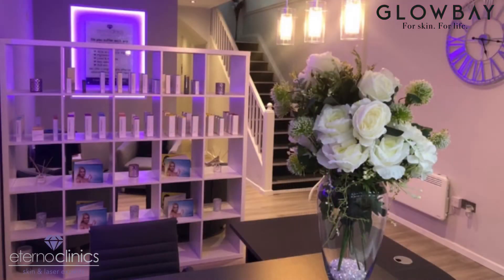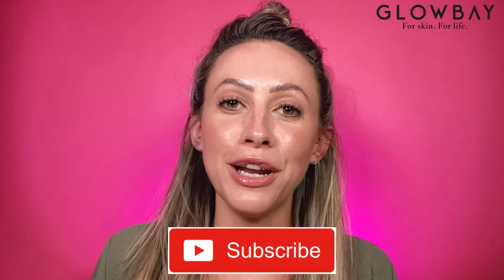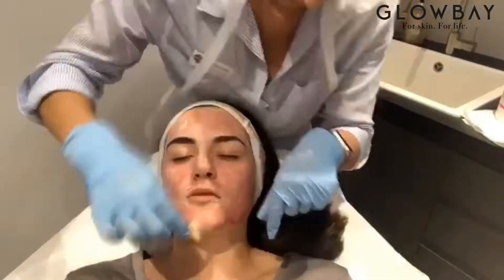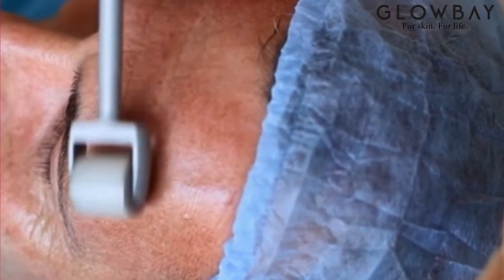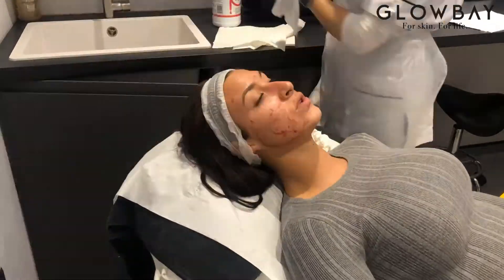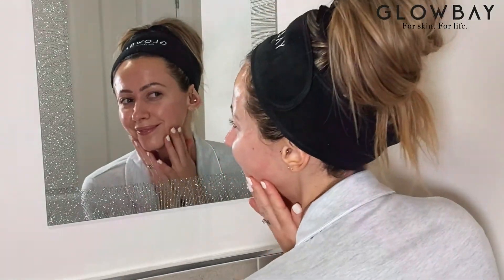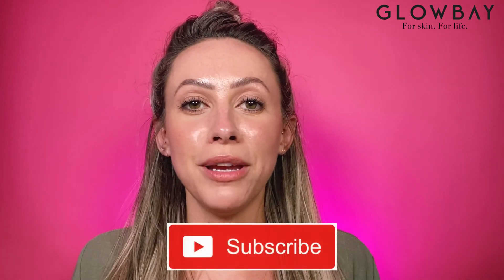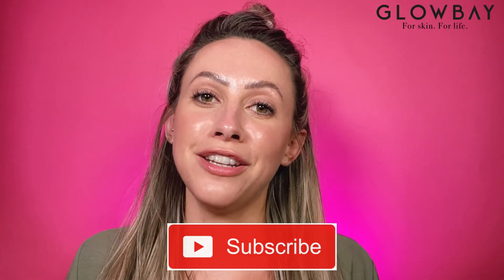MICRONEEDLING SKIN REJUVENATION | Dermapen Vs Dermaroller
Microneedling is a highly popular treatment to improve skin health. This video explains the different methods of microneedling and which will be right for you.

I cover the main differences between Dermapen and Dermaroller microneedling, Dermapen benefits and Dermaroller benefits, and more.

TIMESTAMPS

0:51 My views on Microneedling
01:16 What Microneedling is and how it works
01:50 Before and after Microneedling client photo
01:57 Skin concerns Microneedling can treat
02:09 The two methods of Microneedling
02:15 What DermaRoller Microneedling is and how it works
02:58 What Dermapen Microneedling is and how it works
03:34 An important tip when deciding to undergo Microneedling treatments
04:17 The benefits of home DermaRoller treatments
05:57 The important of aftercare products when undergoing Microneedling treatments

MICRONEEDLING FOR ANTI-AGEING, ACNE SCARRING AND MORE

Microneedling is a controlled trauma treatment which tricks the skin into healing itself, stimulating a collagen induction response, helping to treat acne scarring, hyper-pigmentation, skin texture, ageing skin and for skin tightening purposes.

Microneedling can be performed by a skin professional or by using a home device, with both methods being effective for different skin goals

WHAT IS DERMAPEN?

Dermapen Microneedling is nowadays most commonly used as an in-clinic treatment option. Pigmentation Dermapen treatment, acne scars dermapen treatment and anti-ageing Dermapen treatment are all possible.

DERMA ROLL AT HOME!

DermaRoller Microneedling is a popular home device that can be used to banish acne scars and treat ageing skin as well as other concerns.

When undergoing Microneedling treatments, correct skincare product usage is very important to support the cellular changes that will happen. It is important if you are not sure to obtain guidance on this as to not compromise results.

Before undergoing Microneedling treatments ensure you know the treatment is suitable for your skin.

MICRONEEDLING BEFORE & AFTERS

Photos in the video are genuine client before and afters and can be found at 1:50.